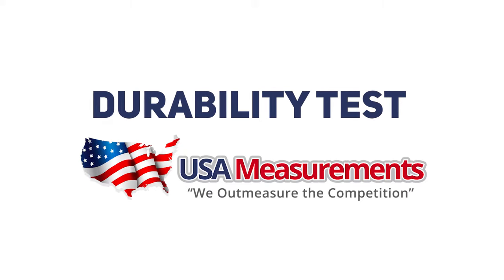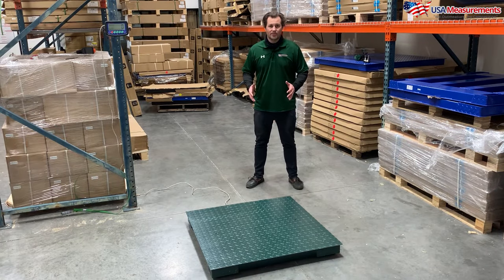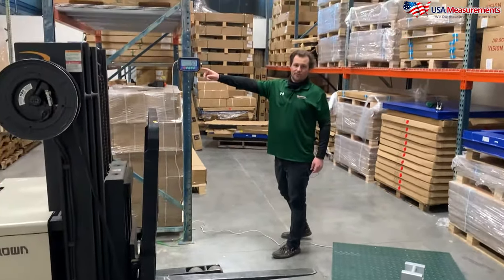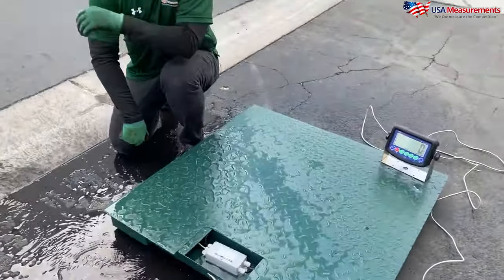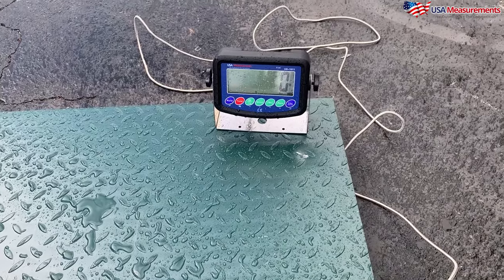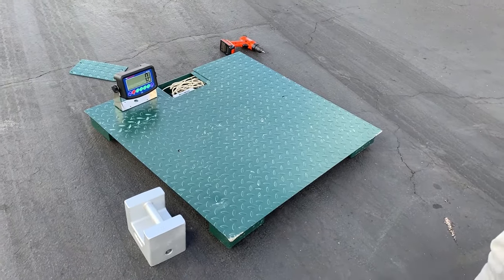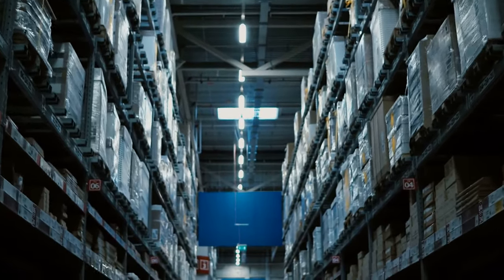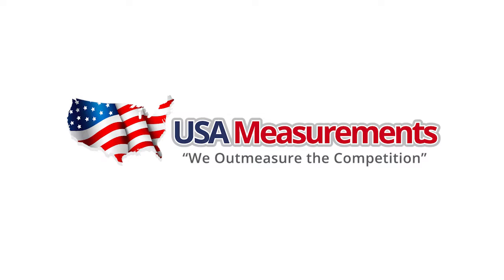The Durability Test by USA Measurements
Feeling overwhelmed by the options and prices of scales online? At USA Measurements, we take durability seriously. In our Durability Test, we demonstrate why our scales outlast the competition. Watch as we put our scale through real-world stress, including a 50-pound weight test and exposure to water, all while maintaining accuracy. Our scales feature an IP65-rated junction box, making them splash-proof and rugged enough for any warehouse or industrial setting. With a five-year warranty, our scales are built for reliability and endurance.